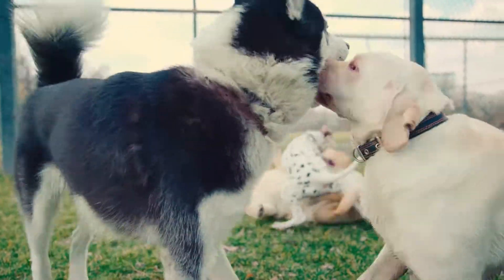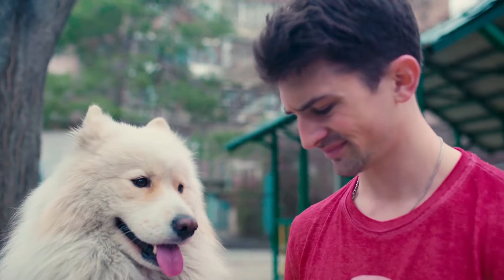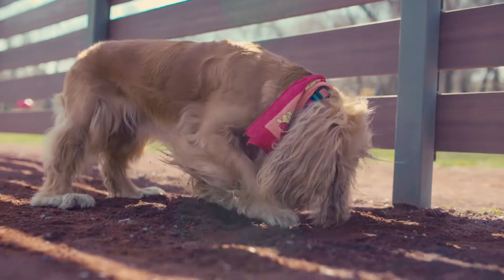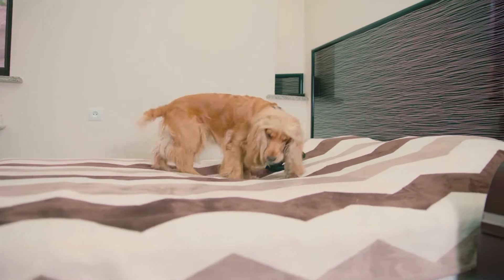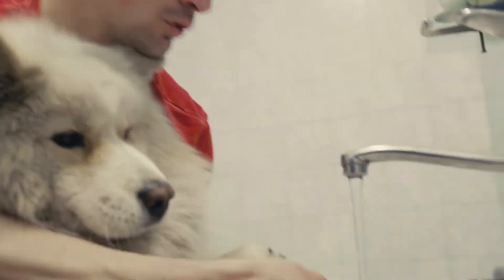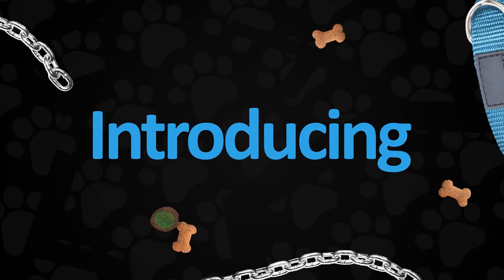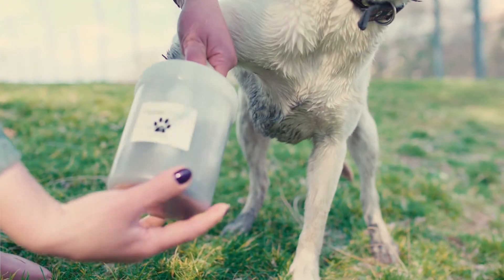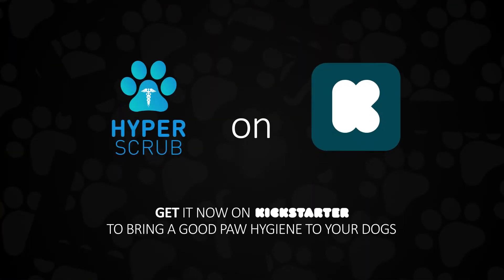The 1st Medical-Grade Dog Paw Scrubber: Hyperscrub Pet Care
Hyperscrub: The 1st Medical-Grade Dog Paw Scrubber

Paw-centric design, safe, snug, easy-to-use and the ONLY deep paw cleansing scrubber for dogs.